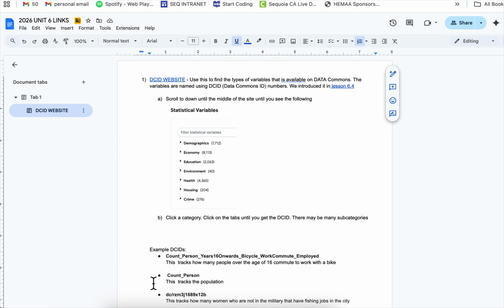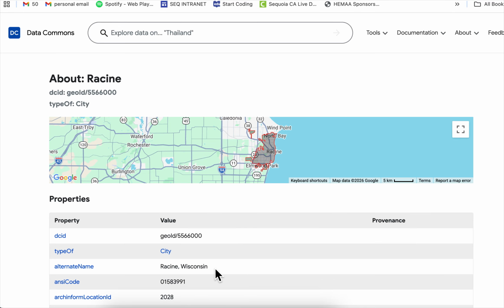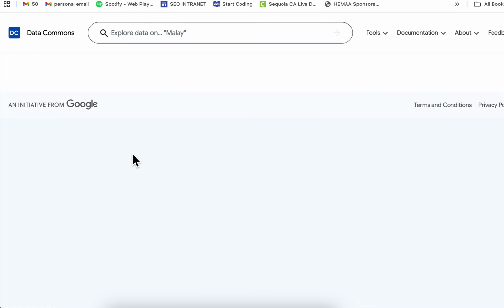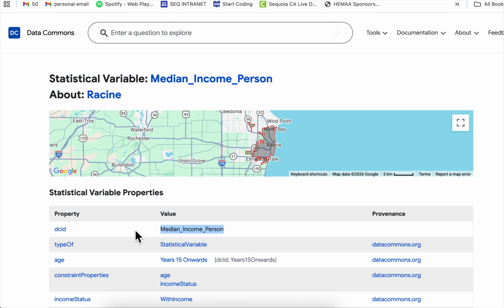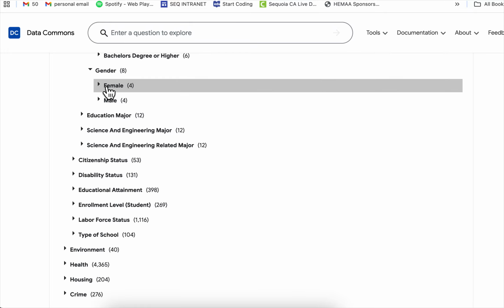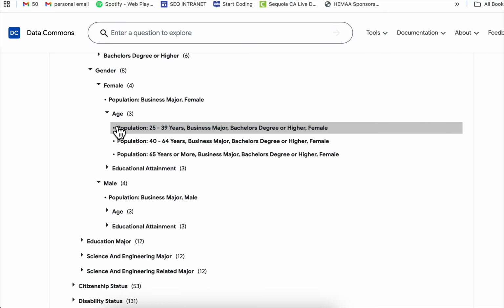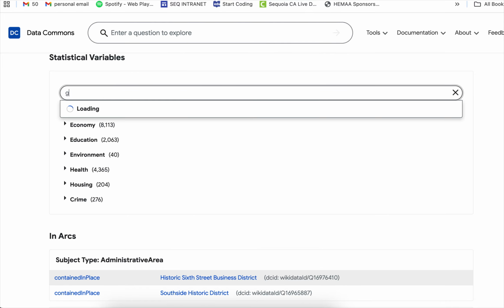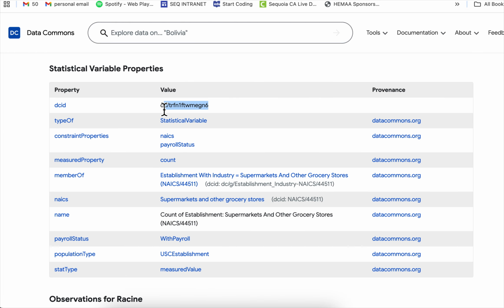6.4 Finding DCID numbers